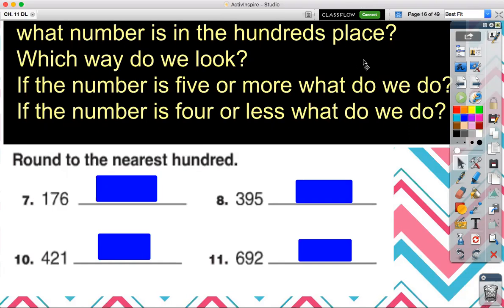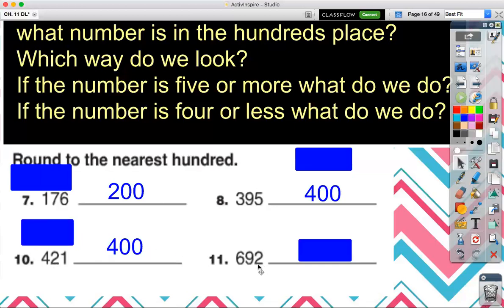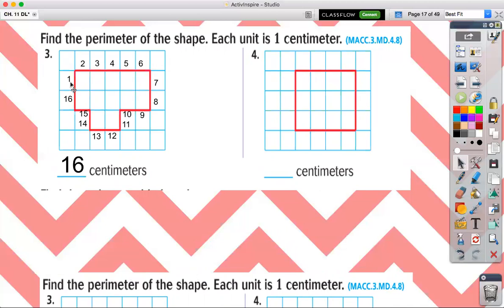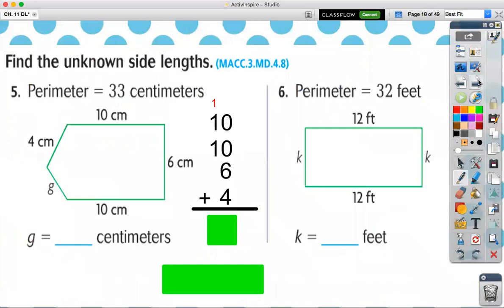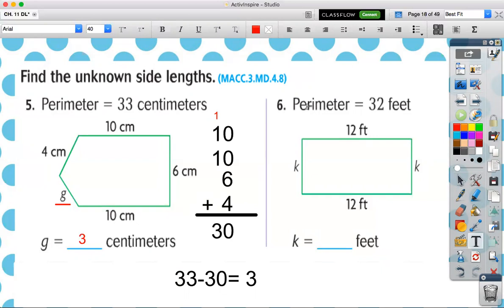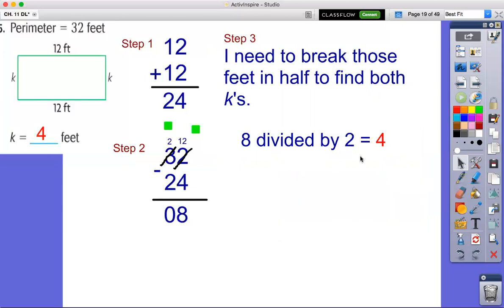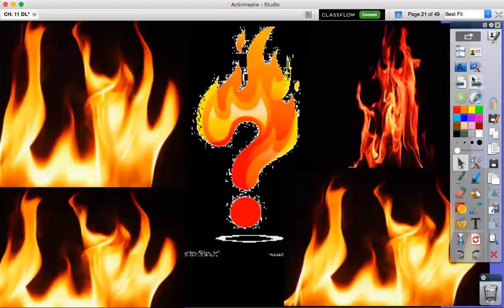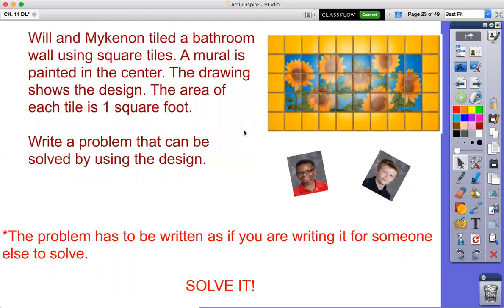Mid Chapter Review +HOT Question